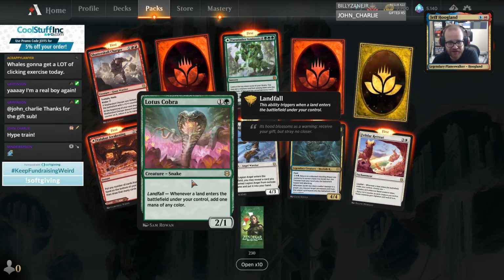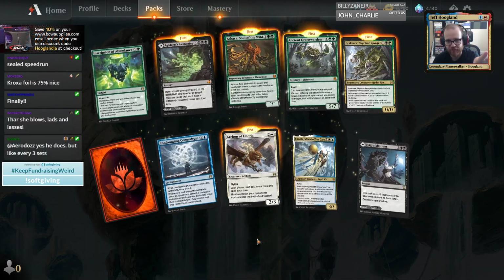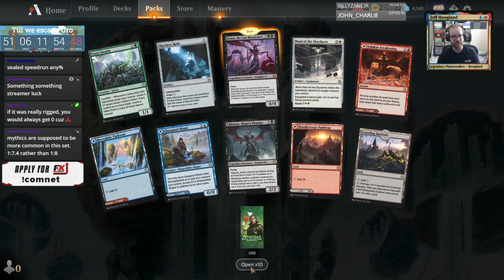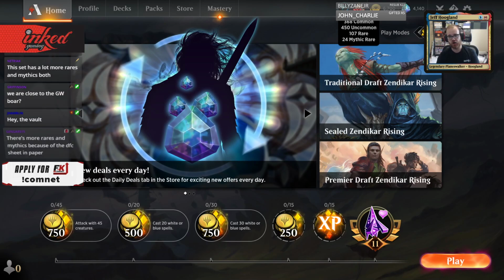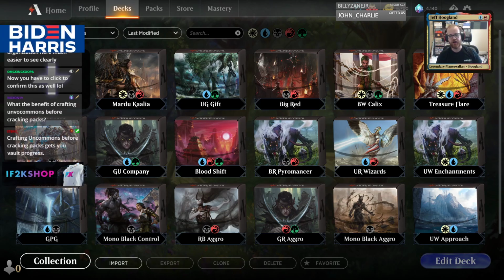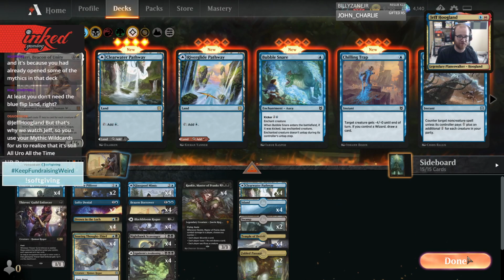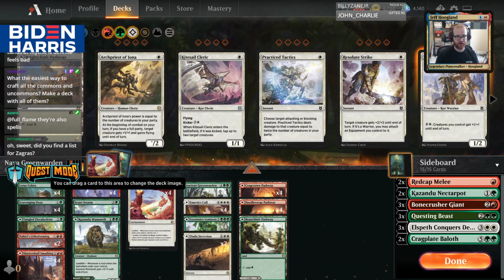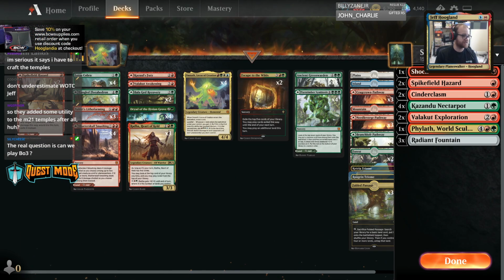Magic Arena - Opening 250+ Zendikar Packs - September 17th, 2020